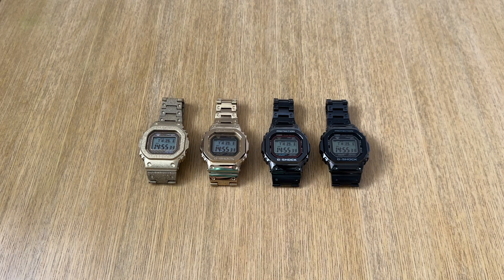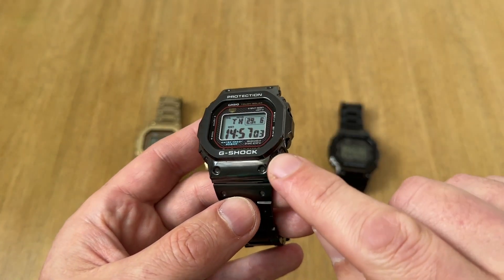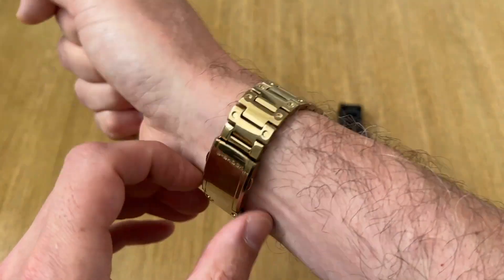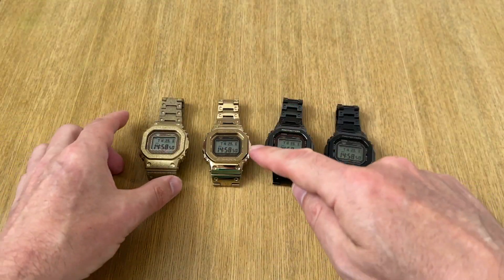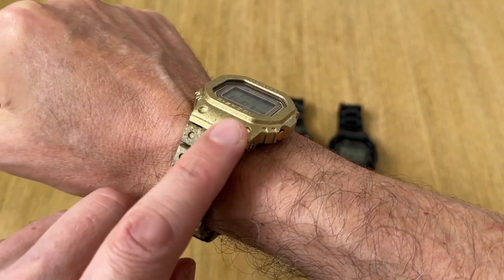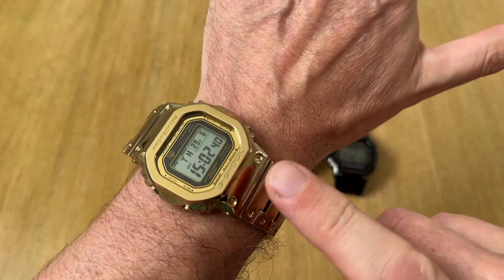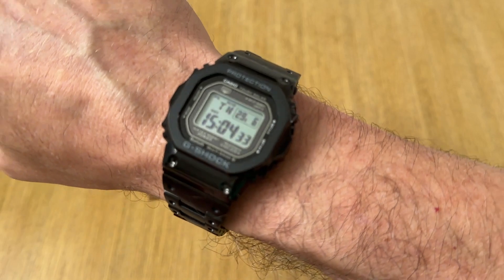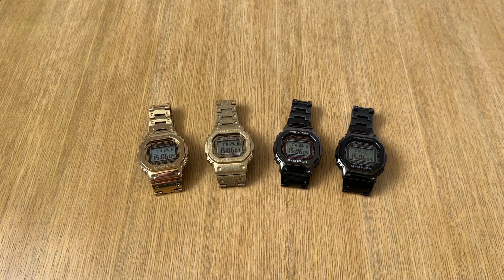#089 G-Shock Full Metal GMW-B5000 Gold and Black PG-9, TFG-9, TFC-1 Thin Red Line Porter and G-1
Welcome to Master Watch a new watch business that seeks to further understand the watch industry and offer a new range of wrist watches.